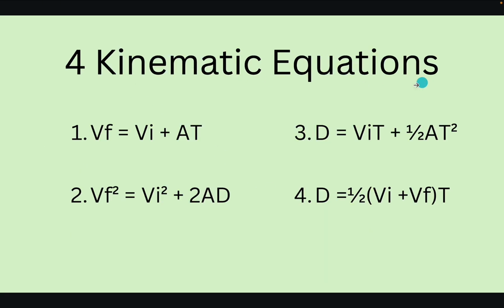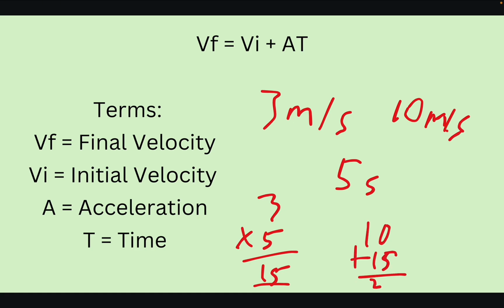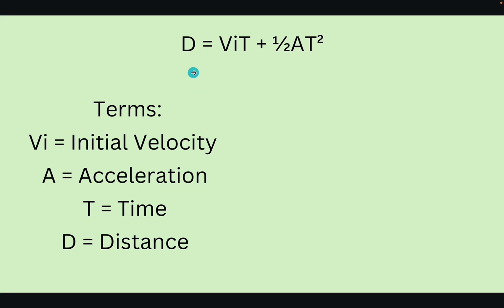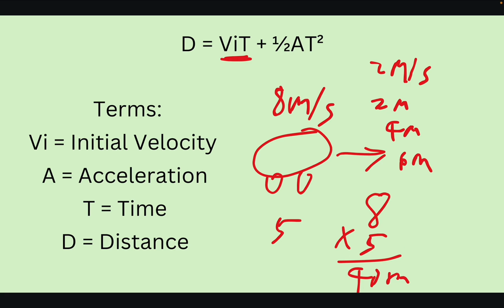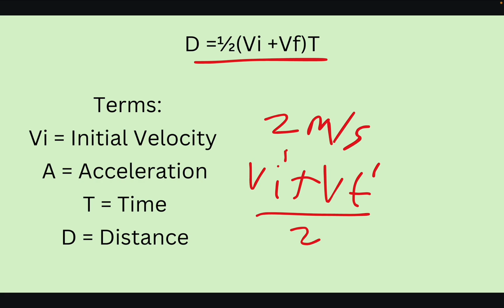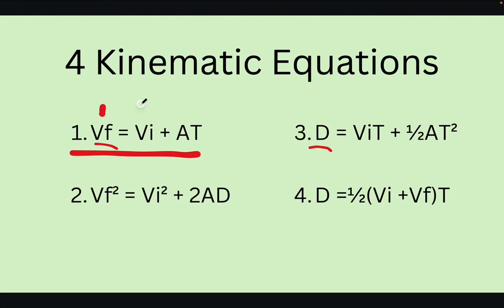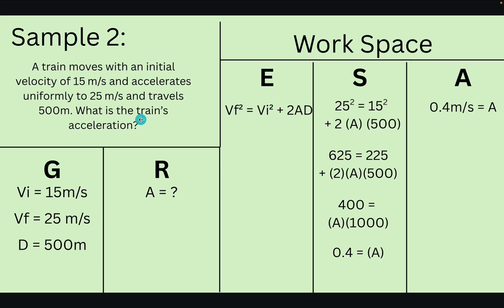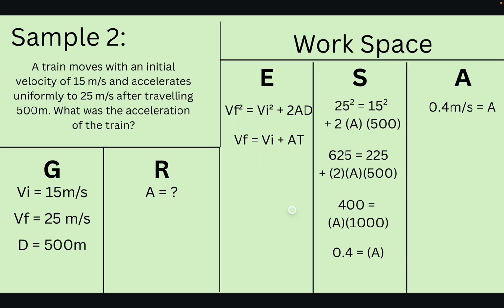How Does a Bullet Train Move SO Fast? | Kinematics Ep. 3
Whaaat’s cooking good looking! Here are the different practice problems that you can use to increase your understanding and mastery over Type 1 Kinematics. Happy learning!1.) An airplane accelerates down a runway at 3.20 m/s2 for 32.8 s until is finally lifts off the ground. Determine the distance traveled before takeoff.

2.) A bike accelerates uniformly from rest to a speed of 7.10 m/s over a distance of 35.4 m. Determine the acceleration of the bike.

3.) Rocket-powered sleds are used to test the human response to acceleration. If a rocket-powered sled is accelerated to a speed of 444 m/s in 1.83 seconds, then what is the acceleration and what is the distance that the sled travels?

Answer Key:

1.) d = 1720 m
2.) a = 0.712 m/s^2
3.) a = 243 m/s^2; d = 406 m